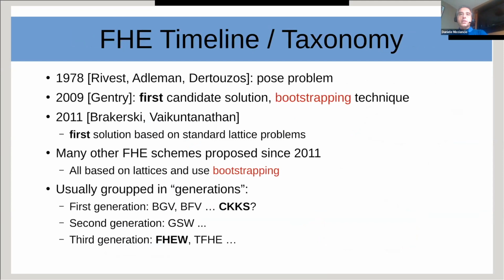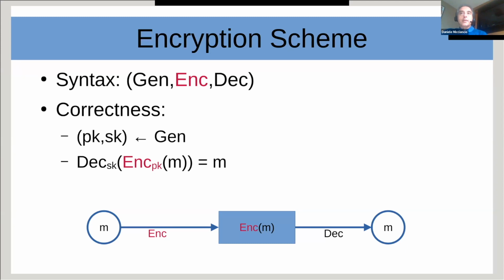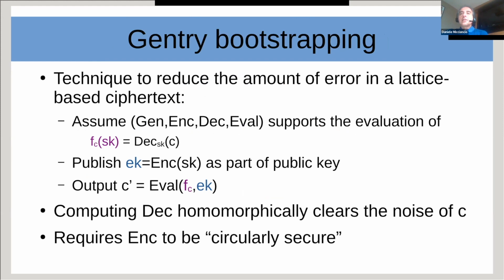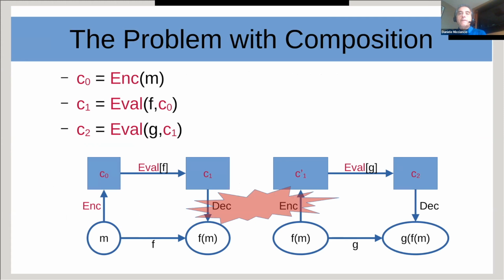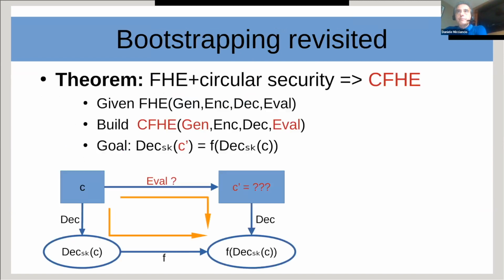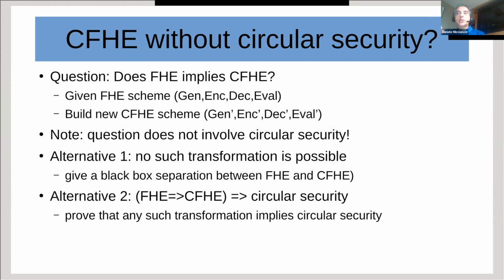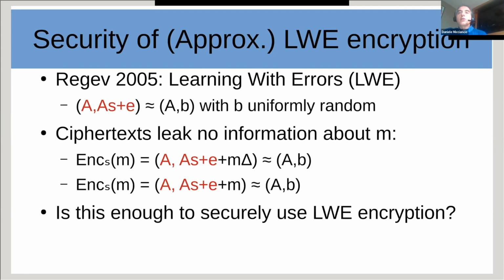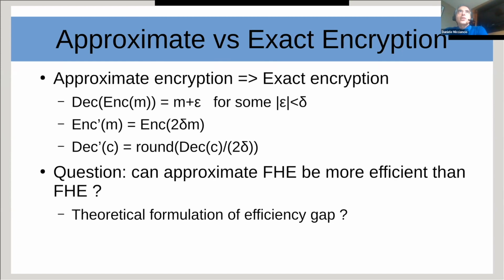Fully Homomorphic Encryption: Definitional issues and open problems w/ Daniele Micciancio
Fully Homomorphic Encryption: Definitional issues and open problems by Daniele Micciancio (UCSD).

# Never miss an update from the FHE.org community